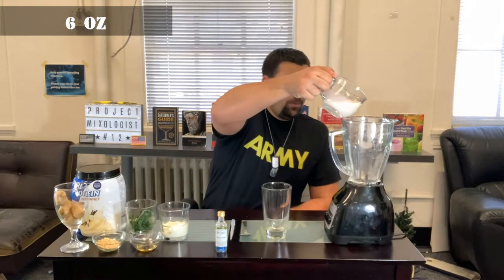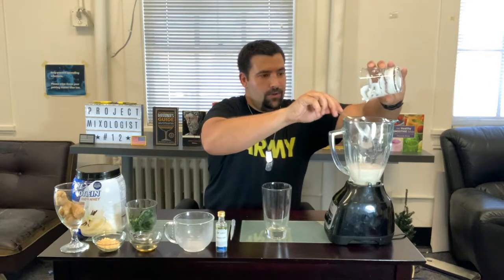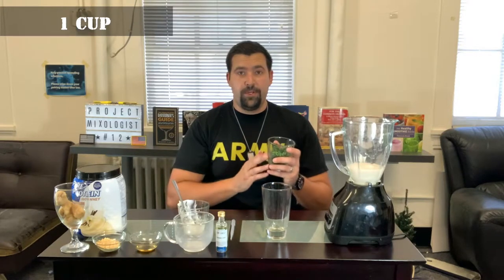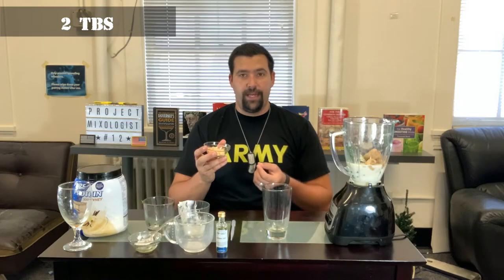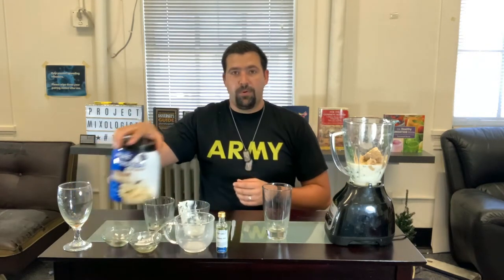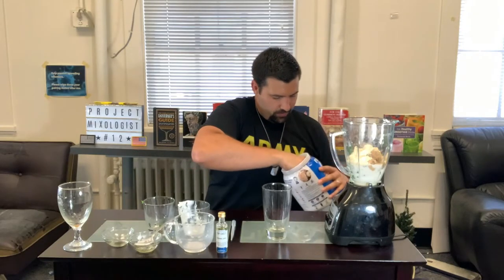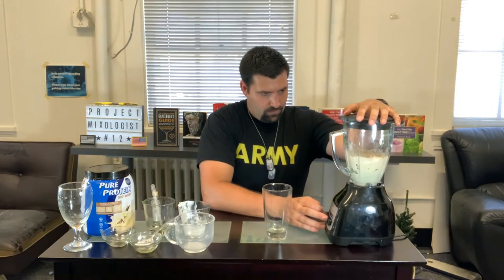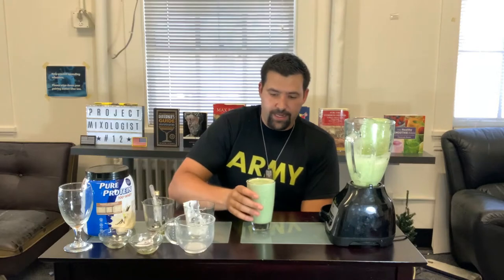Schwarzenegger Protein Breakfast Smoothie (Peanut Butter+Banana+Honey)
The Schwarzenegger Protein Breakfast Smoothie 🥤. This protein breakfast smoothie is a mellow peanut butter and banana flavor with 1 cup of hidden greens. In honor of the great Arnold Schwarzenegger we added cedar oak essence because of his nickname, "Austrian Oak." An everyday high protein breakfast smoothie that includes a serving of dark leafy greens!

This smoothie comes in at 418 calories with 45 grams of protein for a mellow peanut butter banana breakfast.

Specs:
6 Oz Almond Milk
1 Cup Spinach
1 Scoop Protein Protein
1 Banana
0.5 Cup Greek Yogurt
2 Tbs PBfit (or Peanut Butter)
1 Tsp Honey

Directions:

1. Pour all ingredients into a blender.
2. Blend for 30-45 seconds. Pour into glass. Sip and share on social media.

Optional:

1. Salt: Add a pinch of salt to increase flavor.
2. Oil: Add 0.5 tsp - 1 tsp olive oil for a fuller flavor.
3. Sugar: Add 1 -2 tsp zero calorie sugar for more sweetness.
4. Acid: Add 1 oz lemon or lime juice to increase brightness and contrast of flavors.
5. Spices/Herbs: Add 1 tsp of anise/nutmeg for a warming effect or 1 tsp of cilantro/parsley for earthy flavor.
6. Juice: Add 1-2 oz of apple juice or pineapple juice for brighter flavor.

Title: Chill Guitar Beat | "Sunset" (Prod. Pacific) Khalid Type Beat
Title: OUTLAW | Free Country Rap Beat | Western Hip Hop Beat | Lil Nas X Type Beat